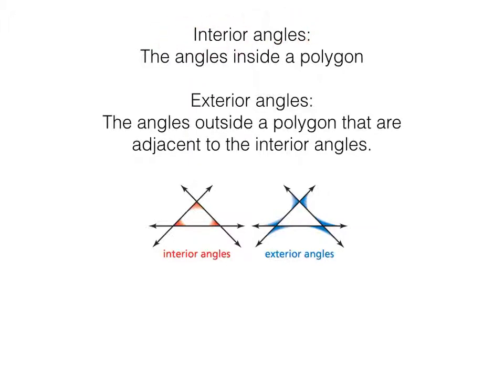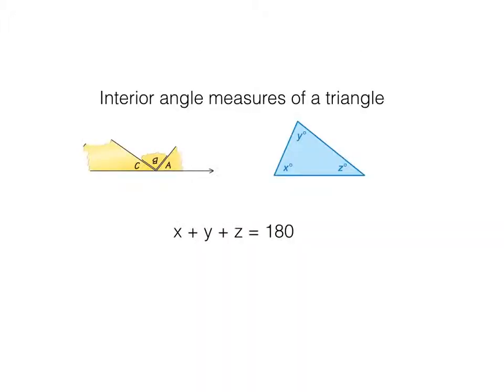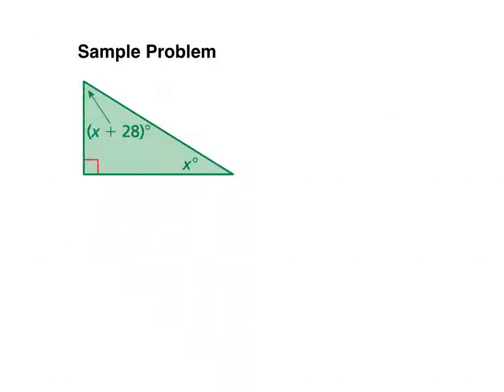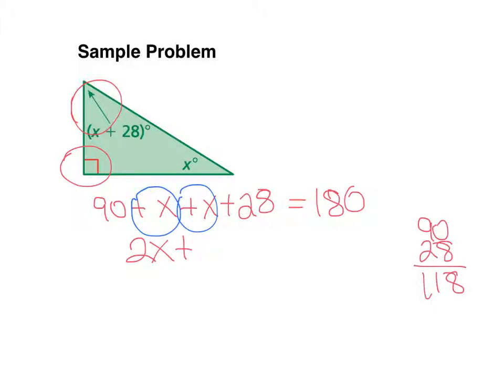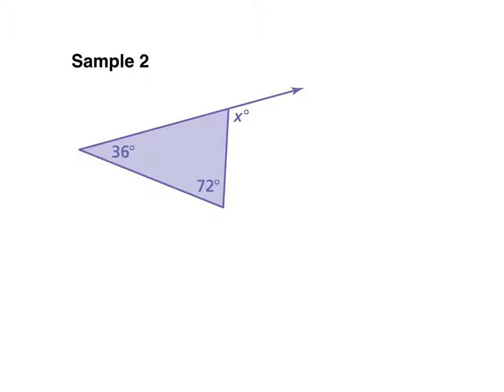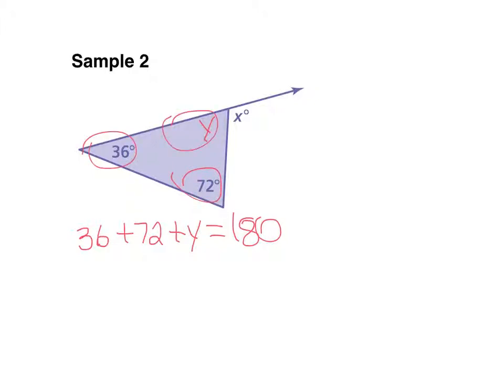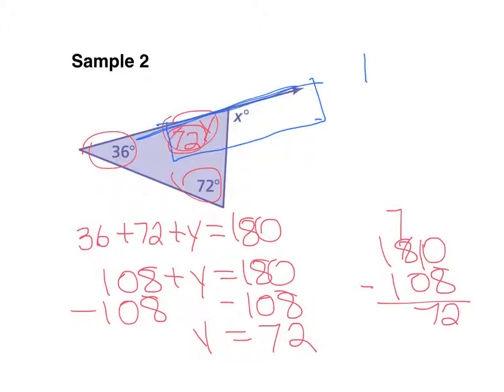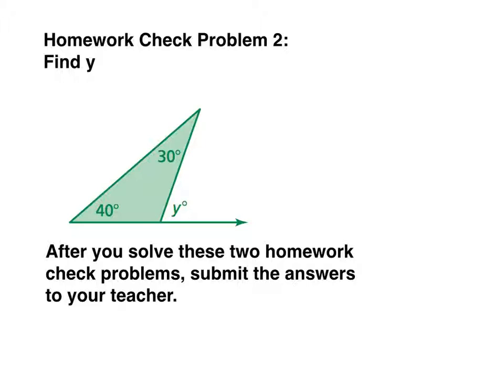3.2 Angles and Triangles